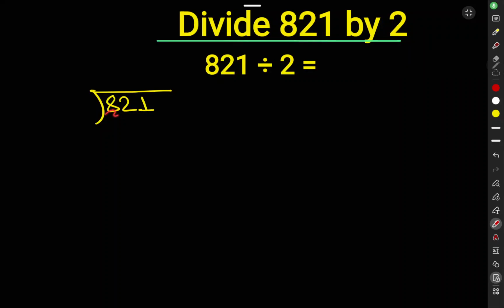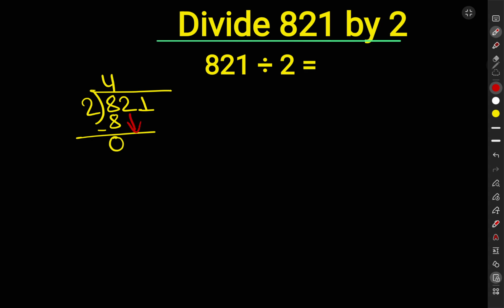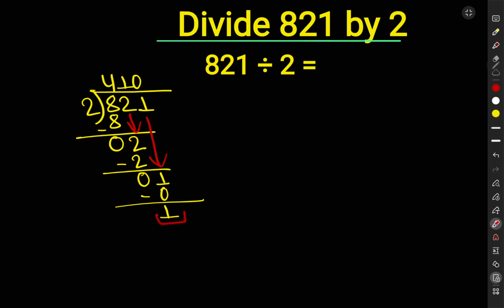821÷2 Divide 821 by 2 (Long division Method)